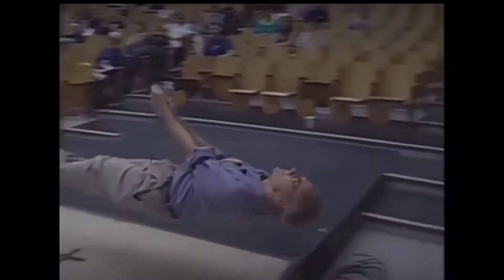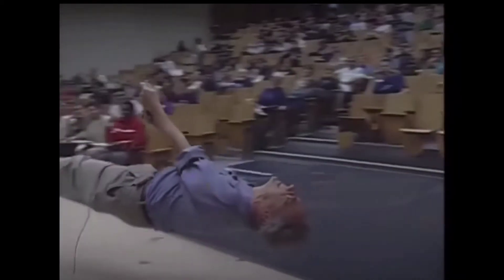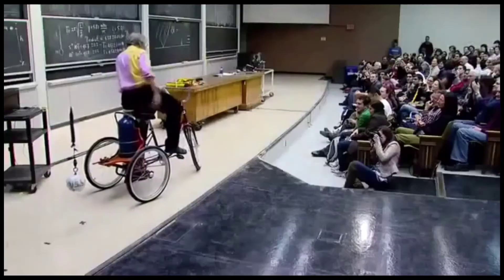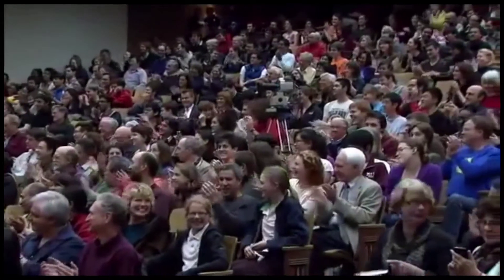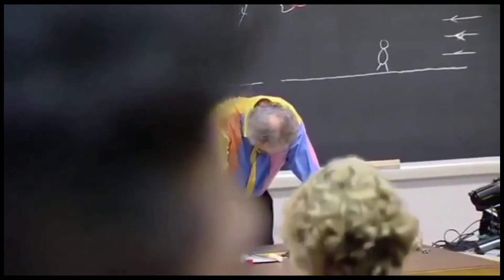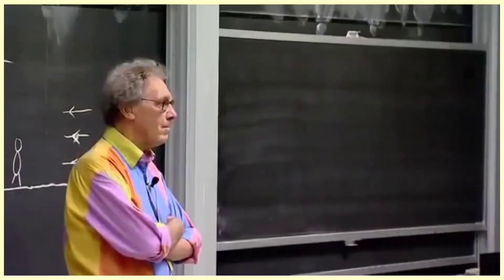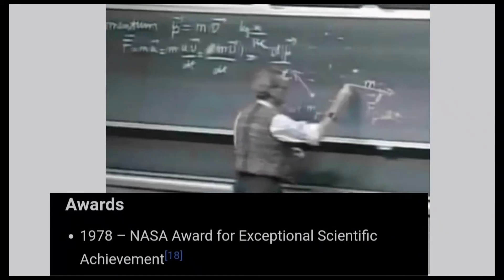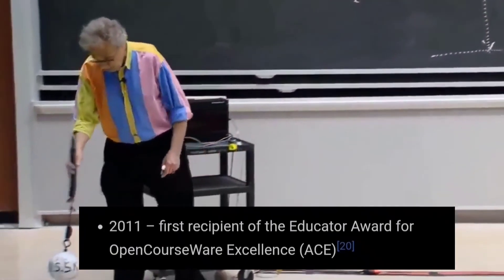Case Study on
Hey!! In this video , I gave a case study on Prof.Walter Lewin , who not only make his students to feel the concepts of Physics , but also make them fall in love with Physics. Want to know more about him and his achievements ?
Watch the complete Case Study :)